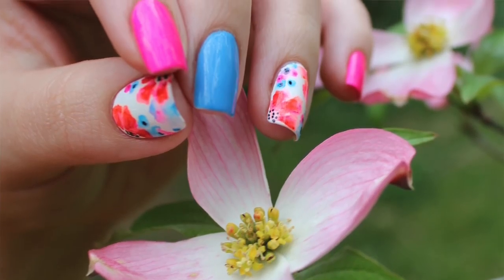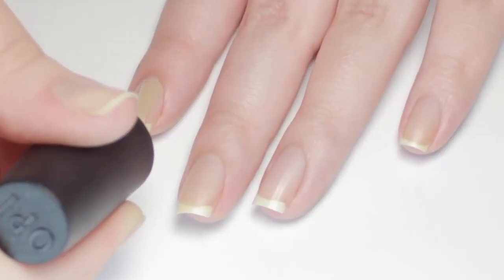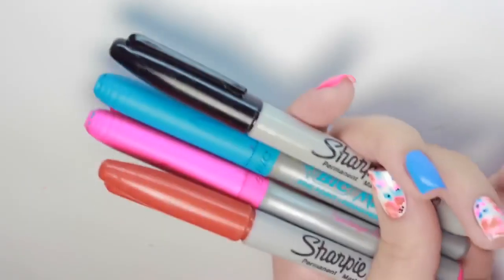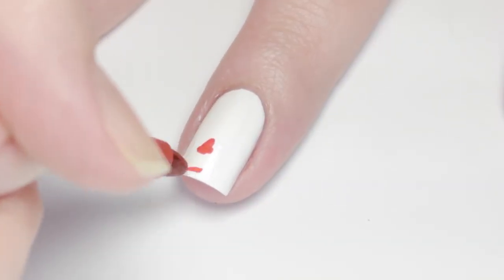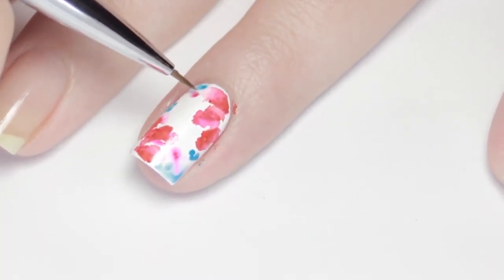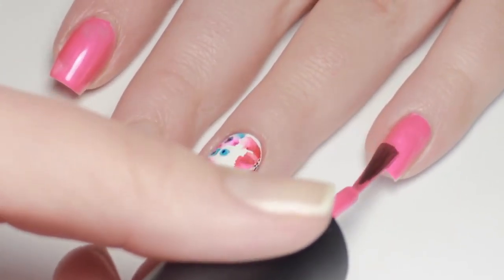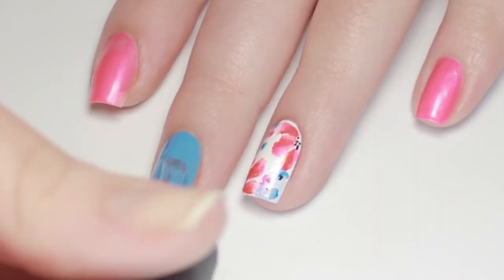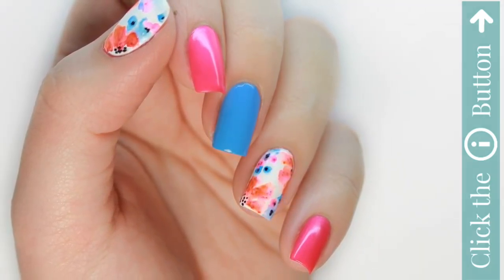DIY Watercolor Sharpie Nail Art | Nail Hack!